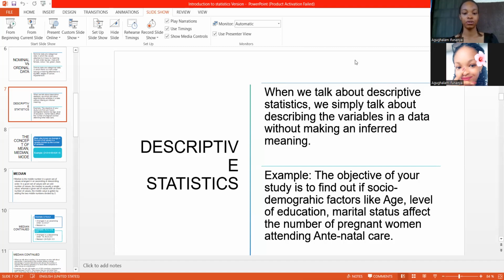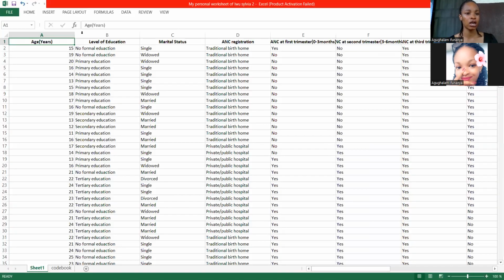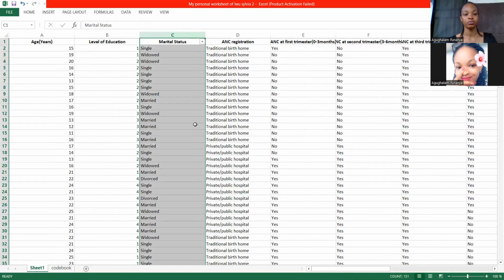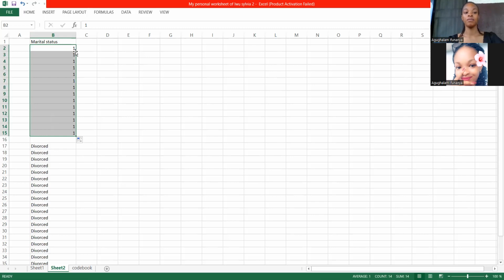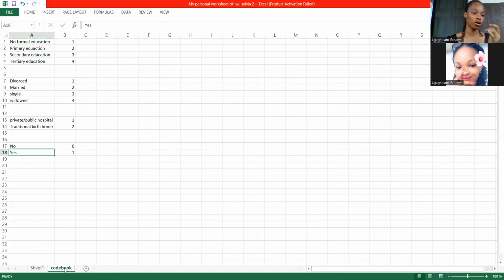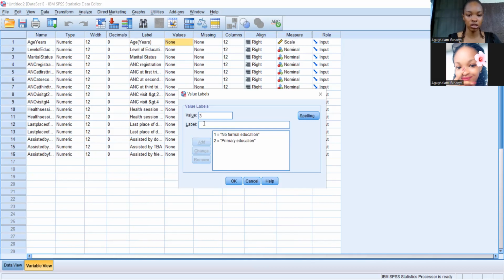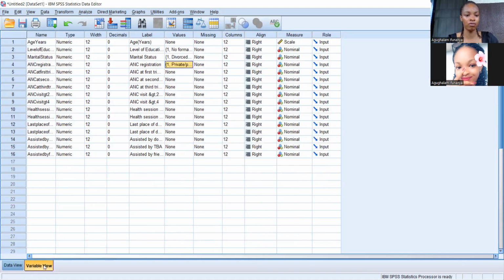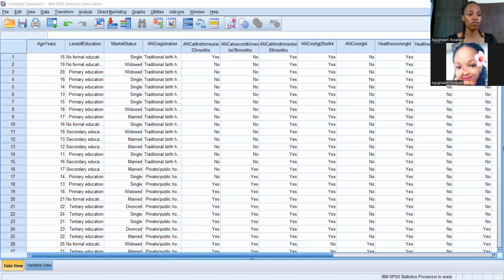Descriptive Statistics Part 1 - Ifunanya Agughalam